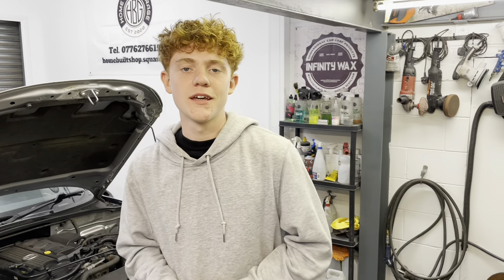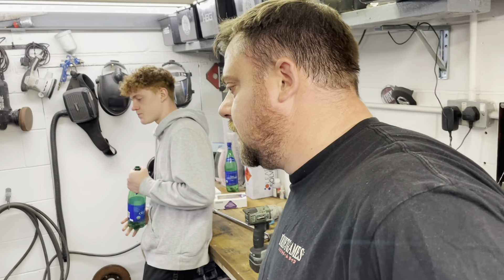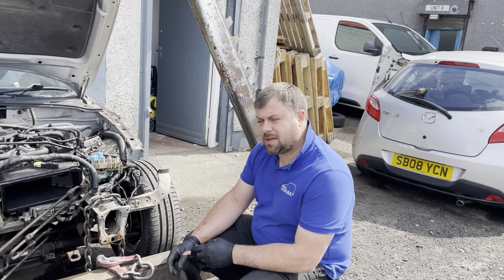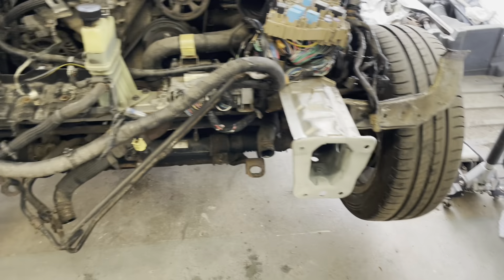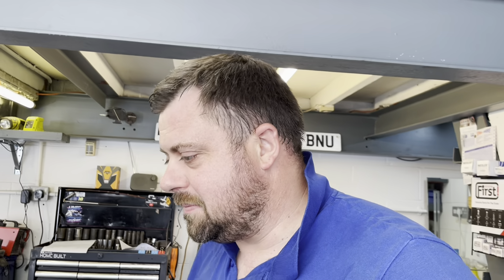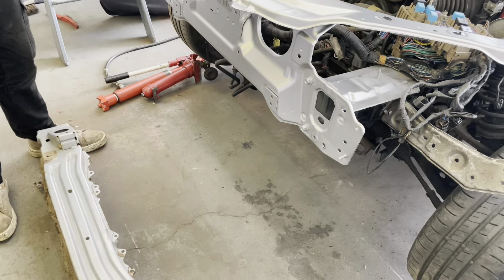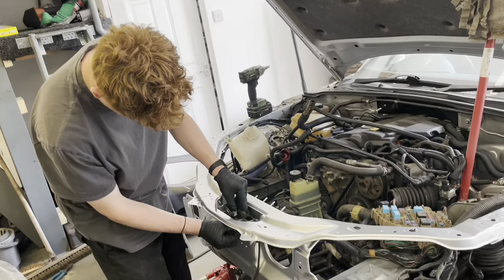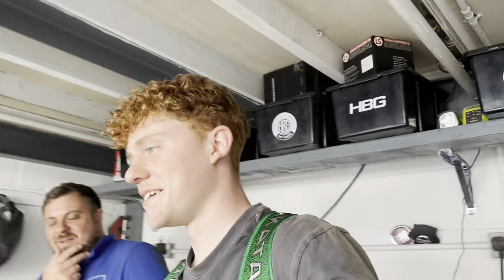Frame damage is worse than we thought! Can we save it??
This one is worse than we thought, the leg is more than 2 inches out of place! but you probably already know the HBG boys got this!

Unit 5
14 Forrest Street
Blantyre
South Lanarkshire
G72 0JP

Also a massive thank you to AUTOPARTS LARKHALL for supporting the channel 👇

AUTOPARTS
Larkhall
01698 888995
autopartstrade.co.uk